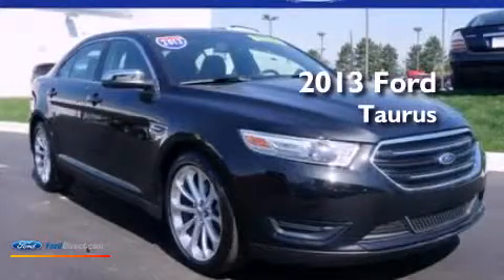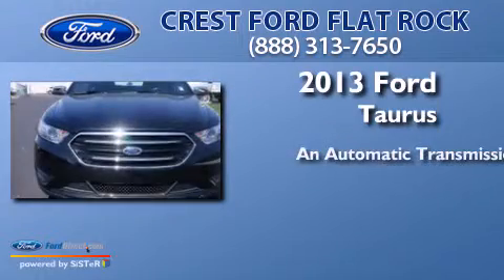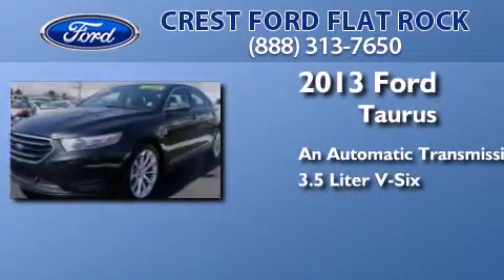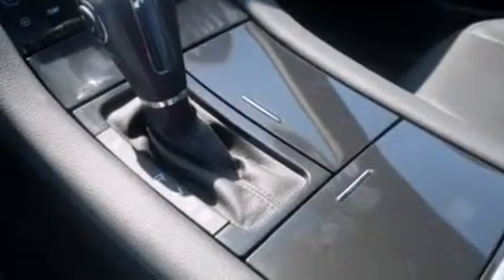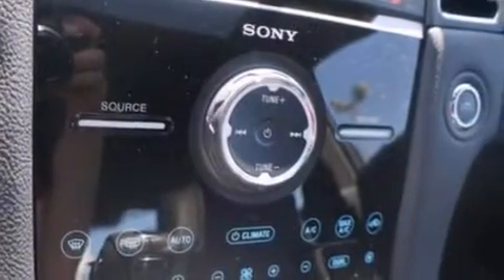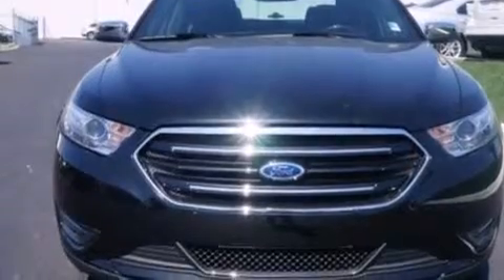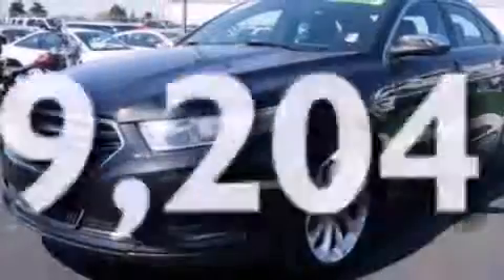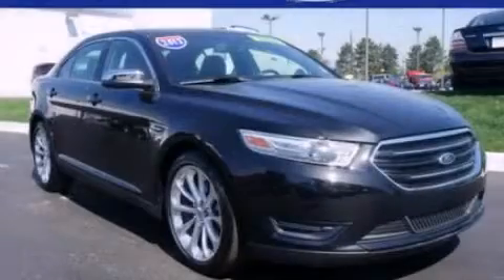Pre-Owned 2013 FORD TAURUS Flat Rock MI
We have been honored to serve the Flat Rock MI area , we promise that your experience at our dealership will exceed your expectations ! Year : 2013 Make : FORD Model : TAURUS Engine : 3.5L V6 24V MPFI DOHC Trans . : 6-SPEED AUTOMATIC Exterior : TUXEDO BLACK METALLIC Miles : 9,204 Interior : CHARCOAL BLACK Stock : 12787T Crest Ford Gibraltar Rd Flat Rock , MI 48134